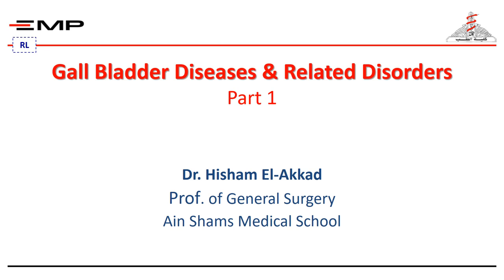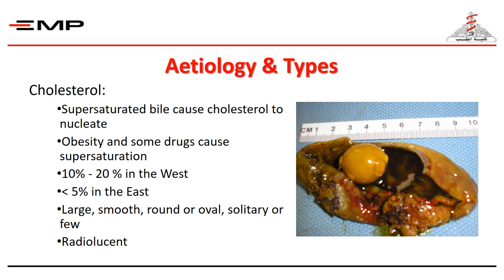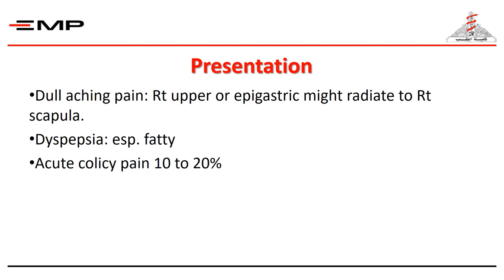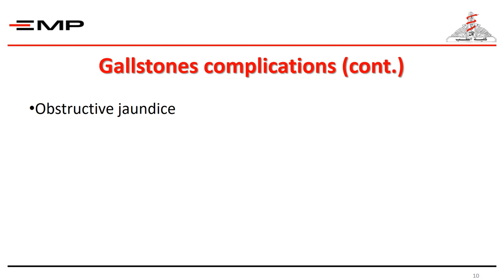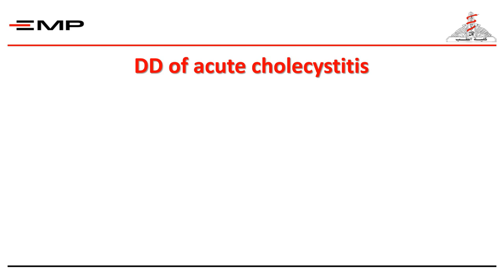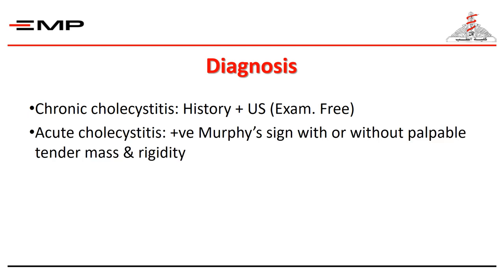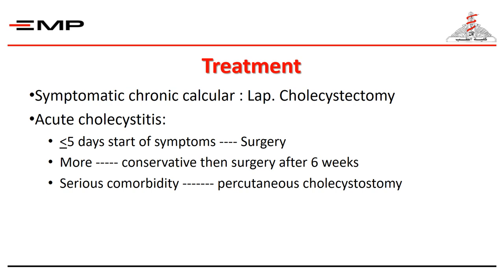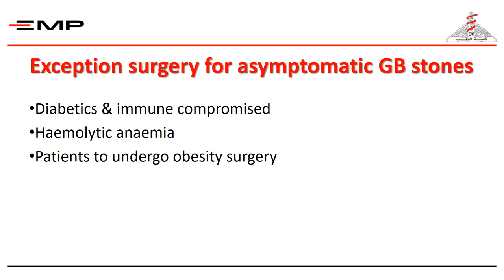Gall Bladder Diseases EMP PART1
For EMP students Year 4 - Surgery 2 rotation
Prof. Dr. Hisham Elakkad - Professor of General Surgery - Ain Shams Medical School